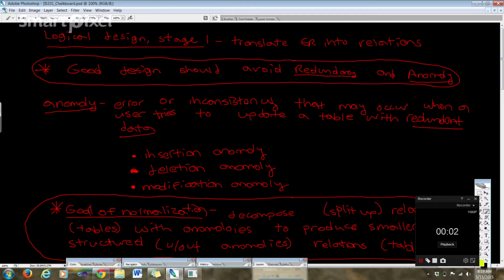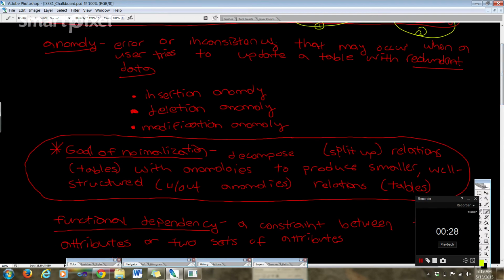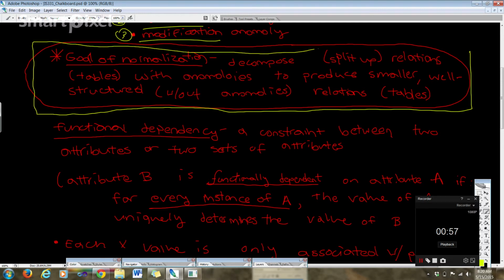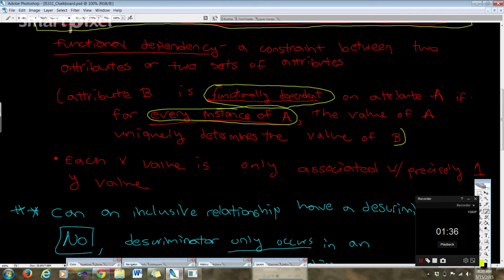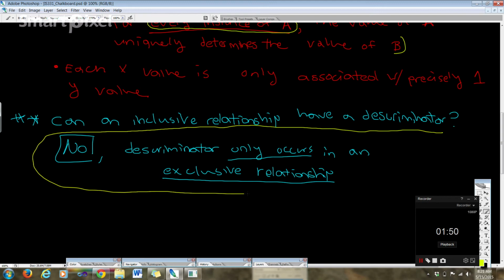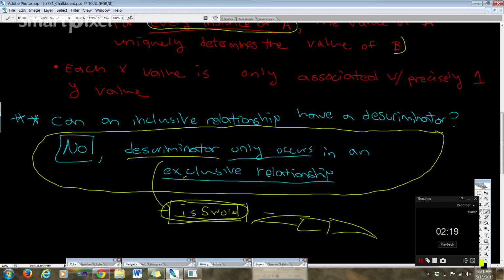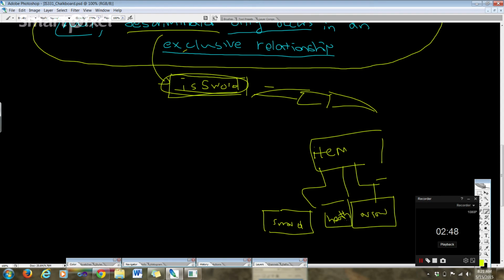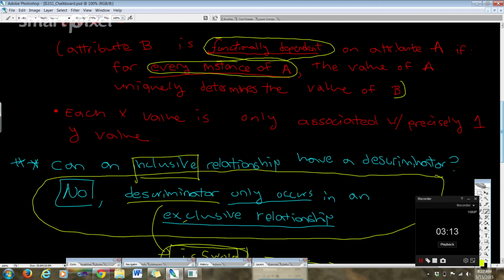Normalization, Functional Dependency, and Other Key Concepts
The eighteenth tutorial in the database design tutorial series. Covers concepts like normalization and functional dependency.